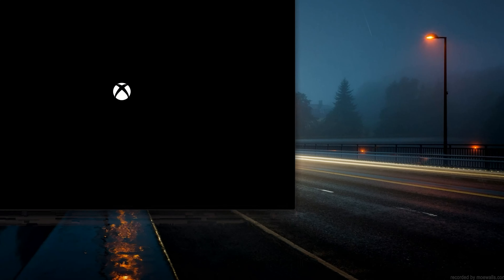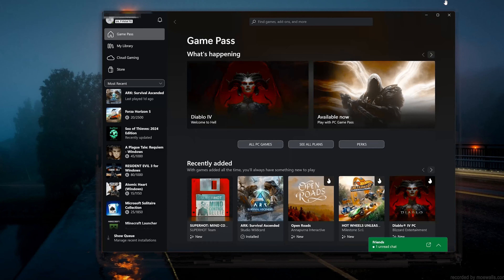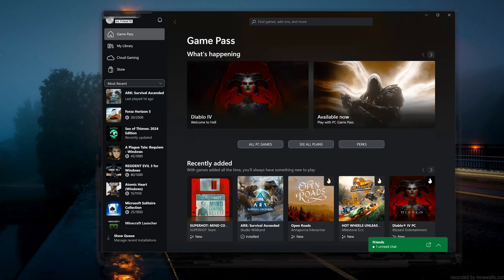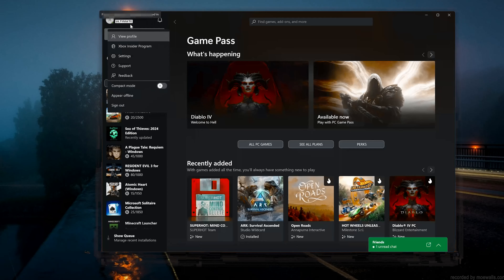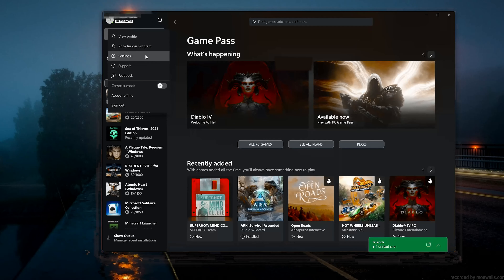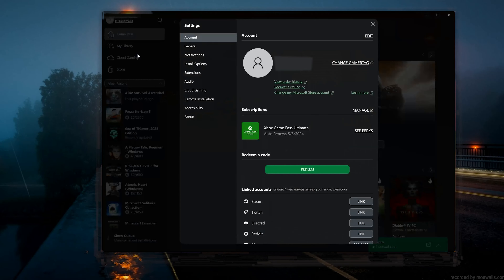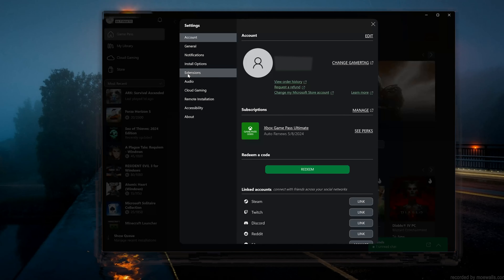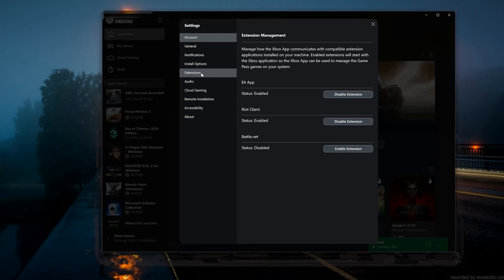How To Stop Automatic Startup Of EA App After Opening the Xbox App On Windows 11/10 PC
Are you annoyed because every time you open the Xbox app the EA App launcher pops up. then watch this tutorial to learn how to disable the battle net launcher in a quick and easy way.

EA App launcher open every time i open the Xbox app.

 》 CHAPTERS 《

00:00 Intro
00:11 Solution 1
01:56 Outro